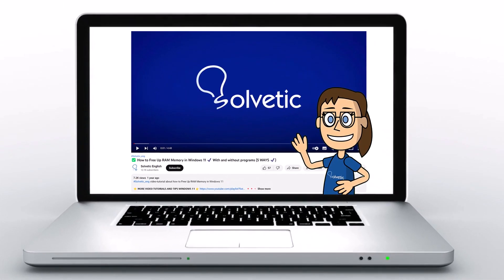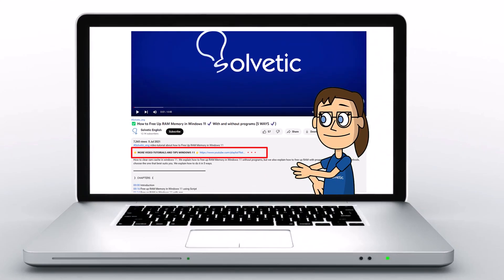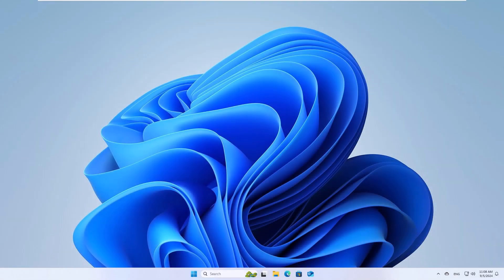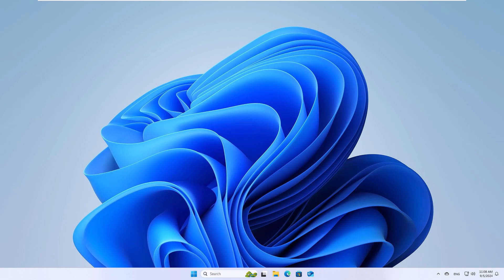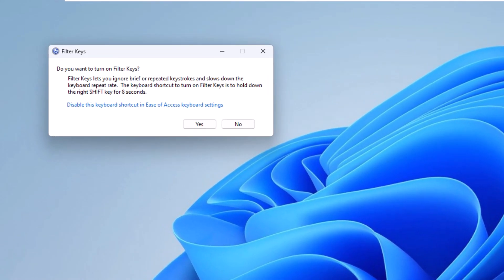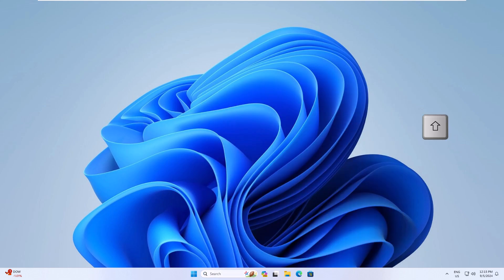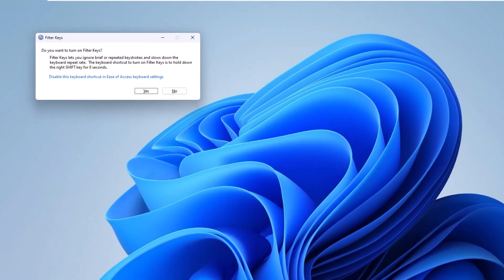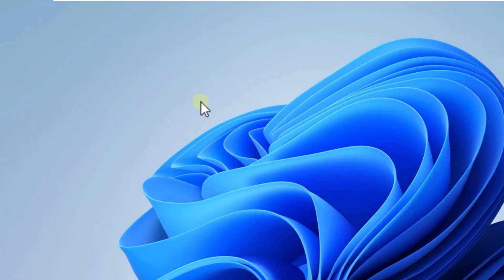How to LOCK or UNLOCK KEYBOARD on Windows 11 ✅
Welcome to another tutorial on the Solvetic channel. Today, we’re going to show you how to lock and unlock your keyboard in Windows 11. This feature is super handy if you want to prevent accidental key presses, for example, when cleaning your keyboard or temporarily disabling it.
We’ll guide you step by step on how to lock or unlock your keyboard quickly using key combinations or Windows 11 settings. If you have any questions or need more details, feel free to drop them in the comments.